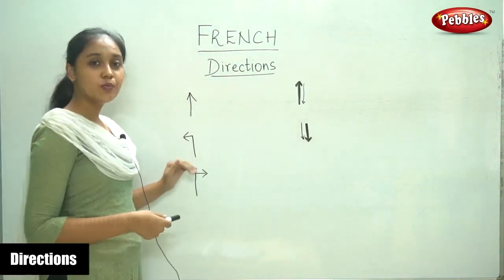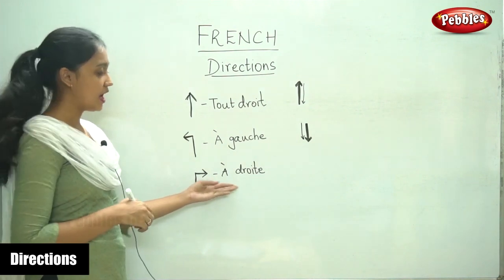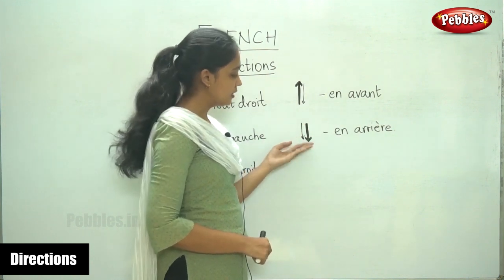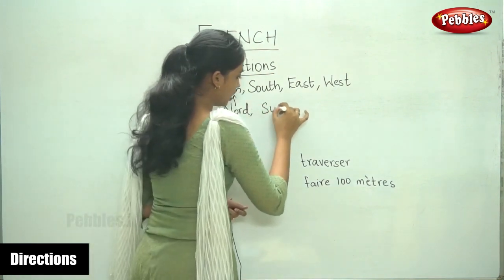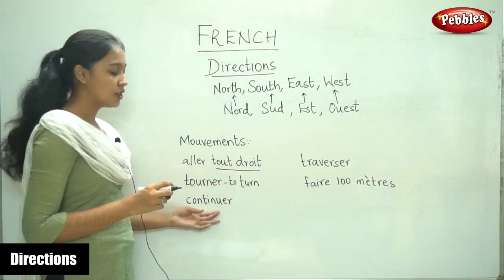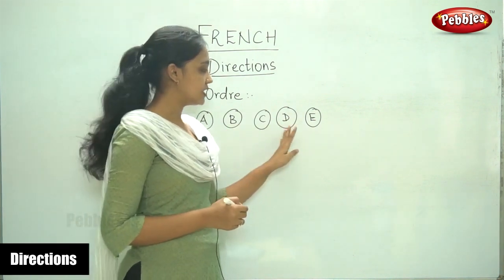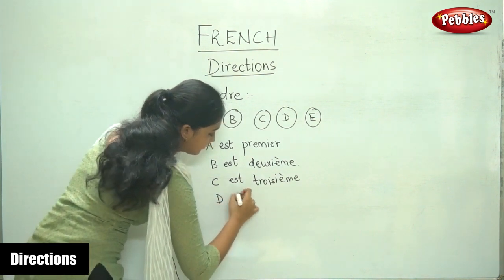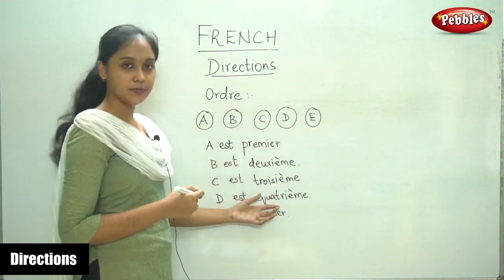BSc French Class Part - 71 | Directions | College level